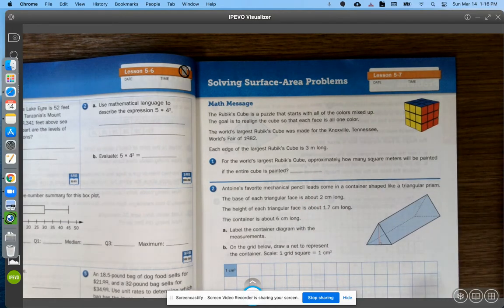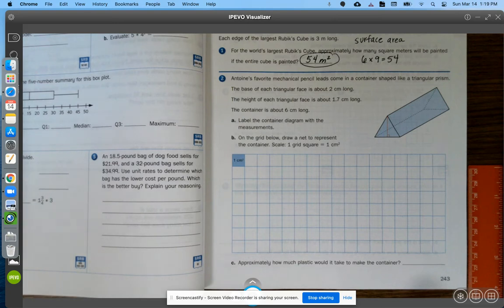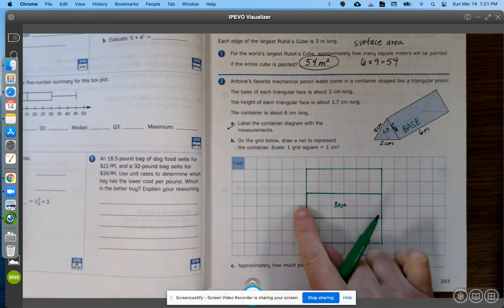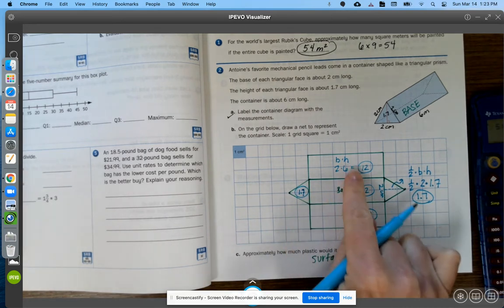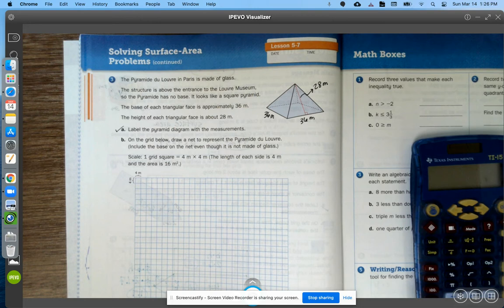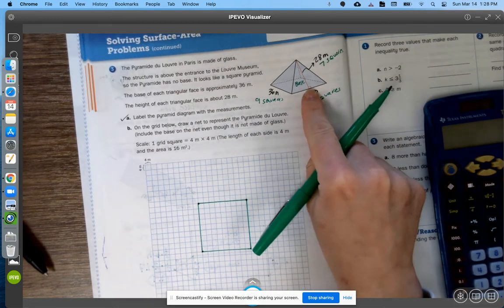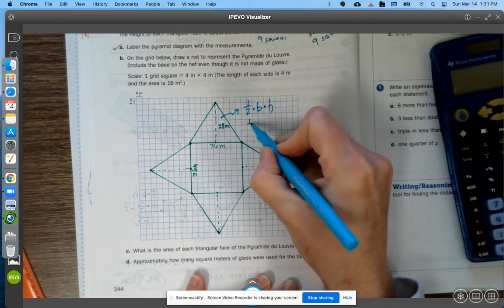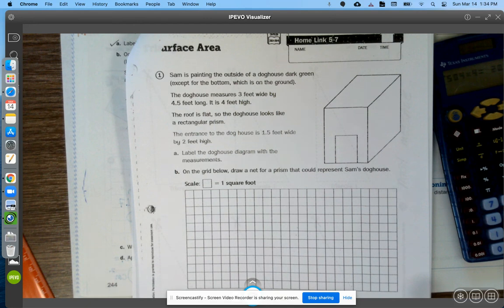Lesson 5-7 Surface Area Problems